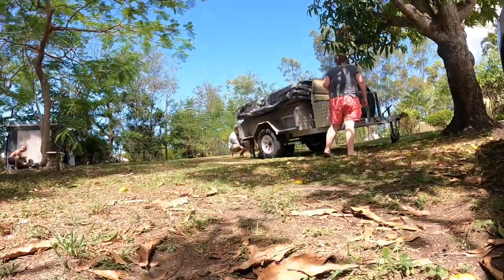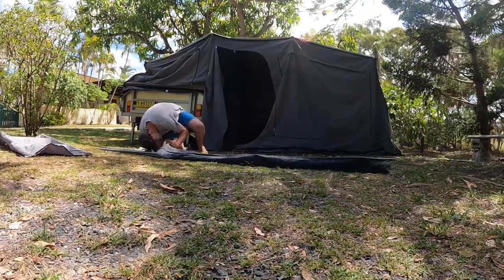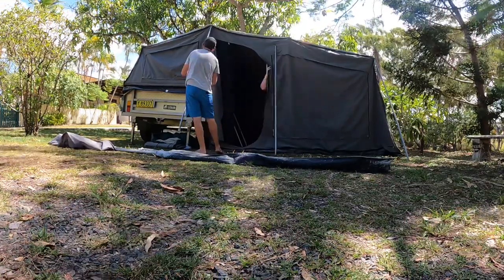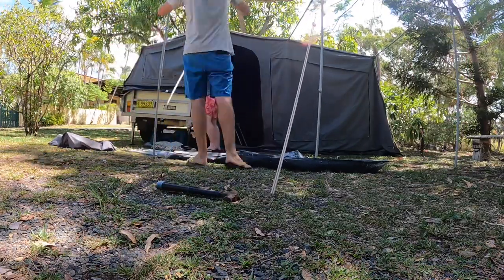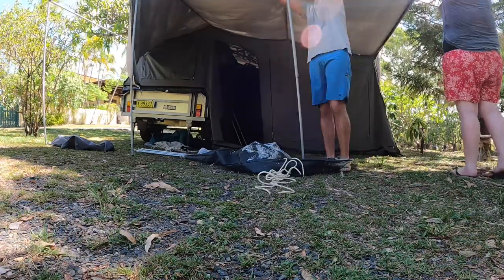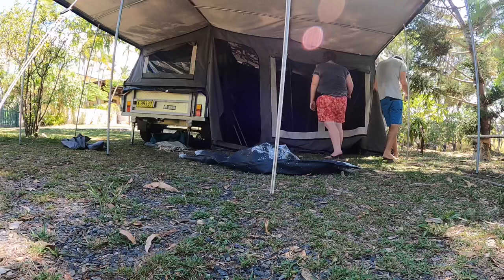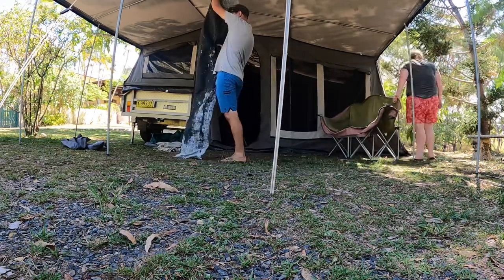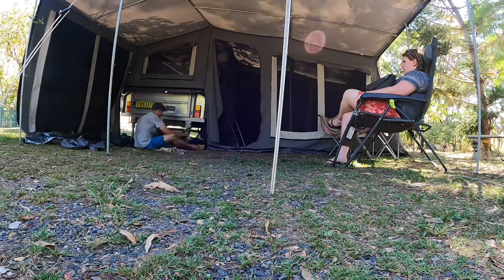Mars campers setup tips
A few little tips to make setting up a soft floor camper a bit quicker. I seen on Facebook that people struggle setting up there soft floor. This is a 35c day and we still get it done in 30mins.